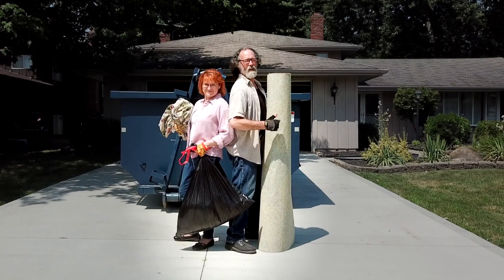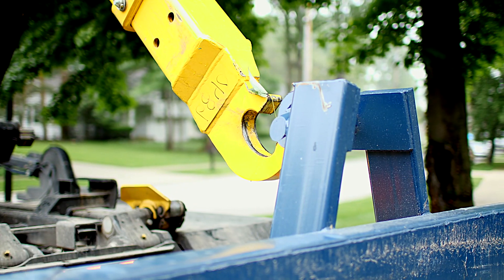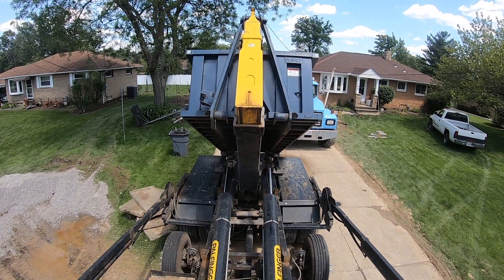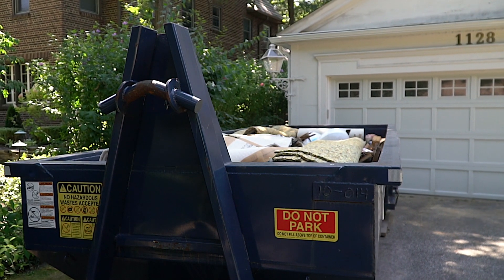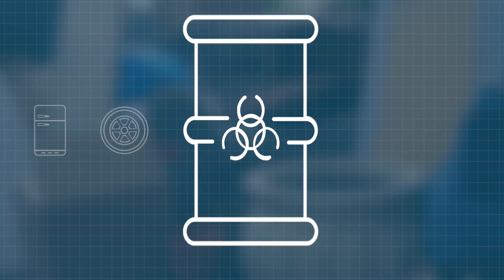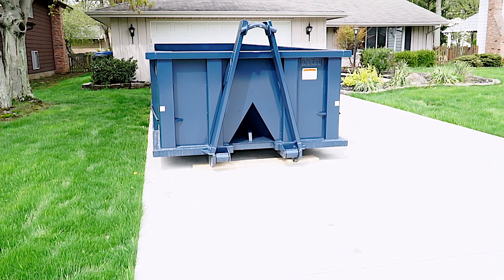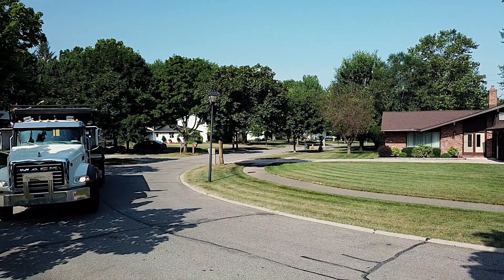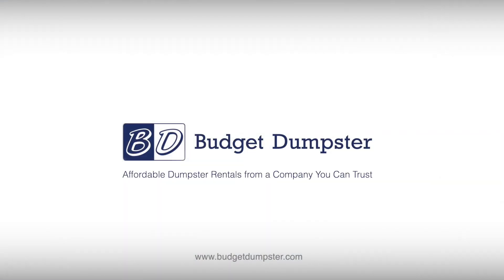How to Prepare for Your Dumpster Pickup | Budget Dumpster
Ready to schedule your pickup? Complete this quick form

Congratulations on a job well done! You finished your project and filled your dumpster rental with all your unwanted junk and debris. The last thing you have to do is go online and schedule your pickup.
Once your pickup date has been confirmed, there are a few steps you need to take before we come haul your dumpster away:

1. Check that your roll off dumpster door is securely closed.
2. Make sure all debris is contained inside the dumpster, with nothing hanging over the sides or sticking out on top.
3. Double-check there are no prohibited items mixed in with the material in your dumpster.
4. Ensure the container is fully accessible to our truck all day on your scheduled pickup date.

If you’re unsure about any aspect of your dumpster rental or the pickup process, make sure to contact our knowledgeable team by calling . We’re available Monday through Friday to keep your job on track. We appreciate you choosing Budget Dumpster and look forward to working with you on your next project!